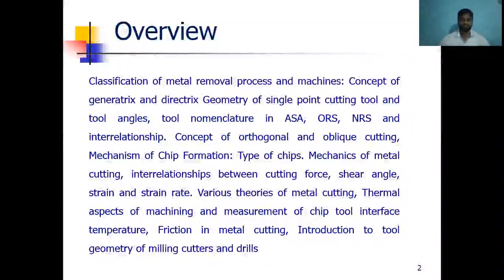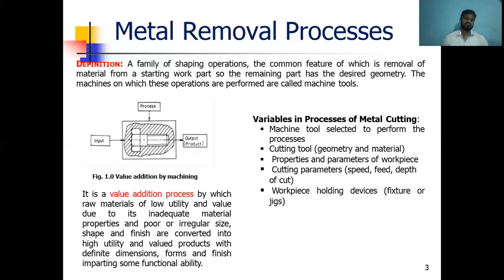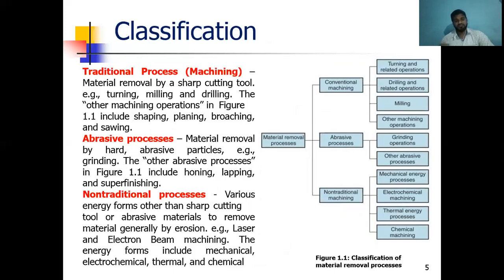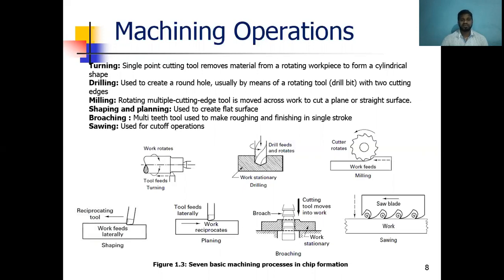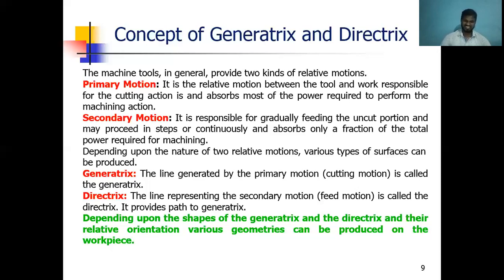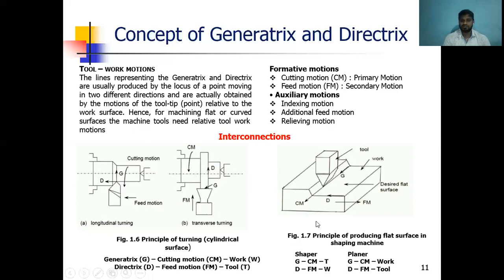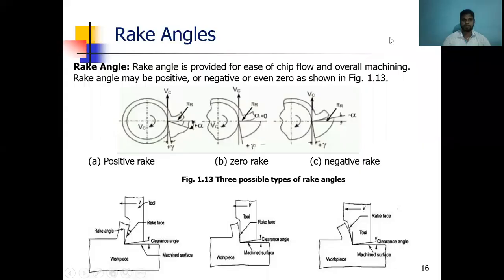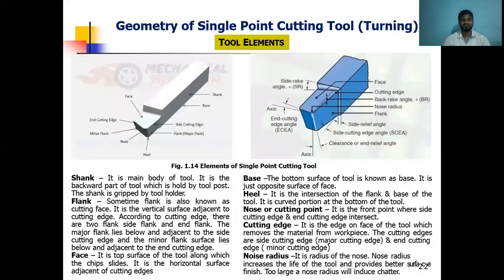Introduction MCMT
overview of mcmt#fundamentals of matal cutting and machine tools#cutting parameters,